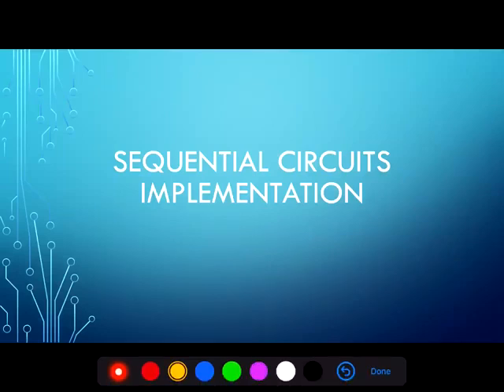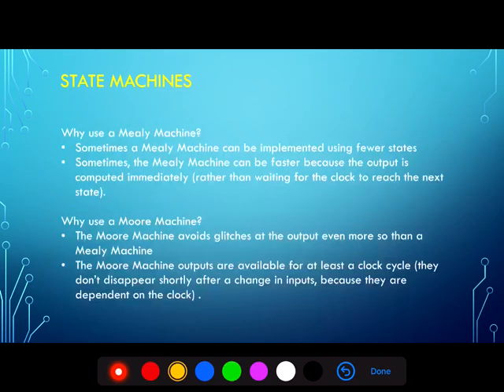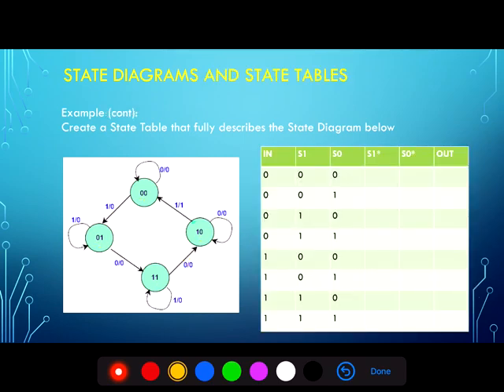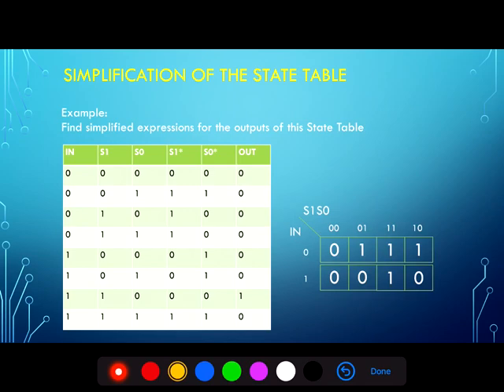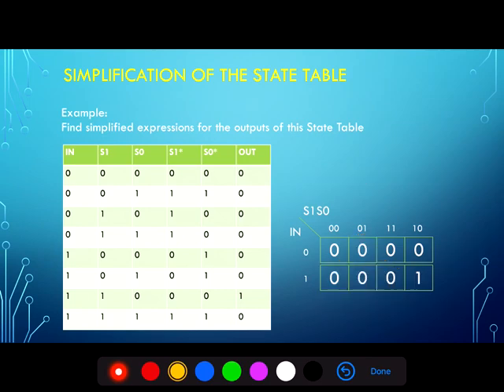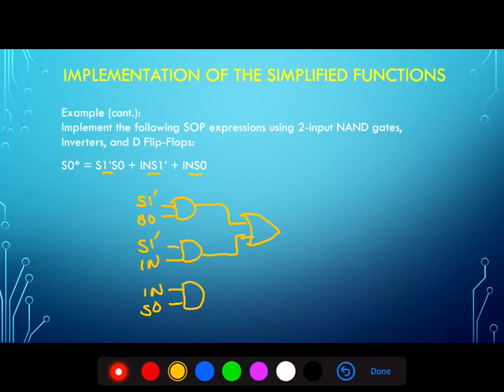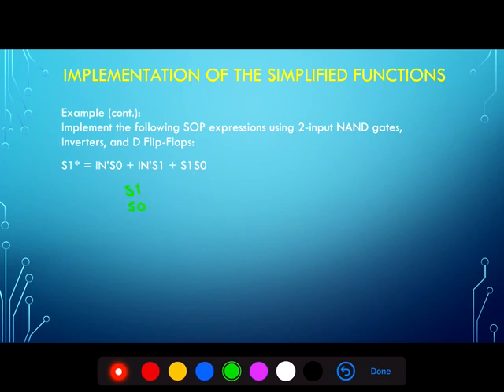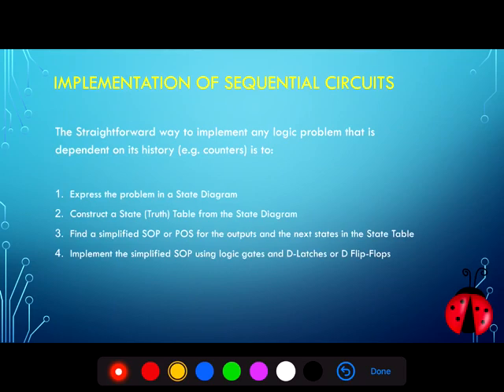Sequential Circuits: Design and Implementation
An overview of state diagrams, state tables, and implementations for Sequential Circuits.